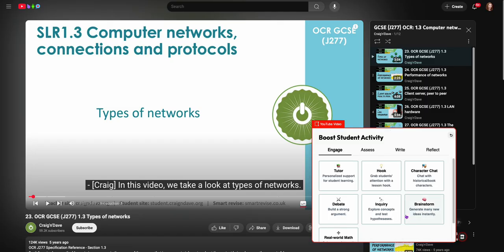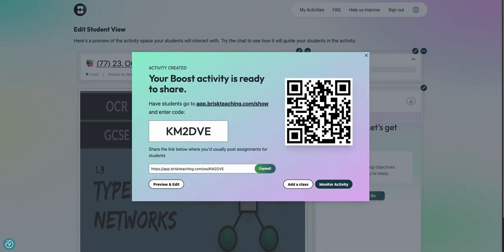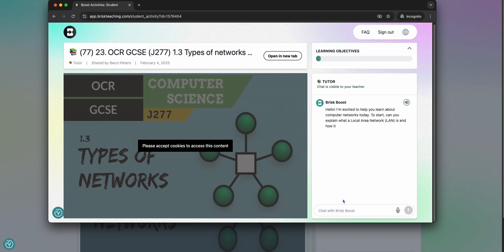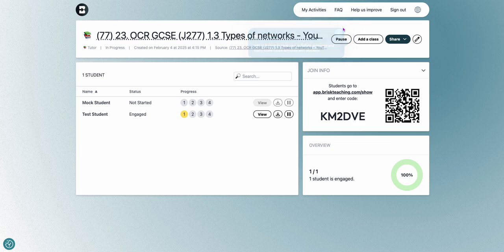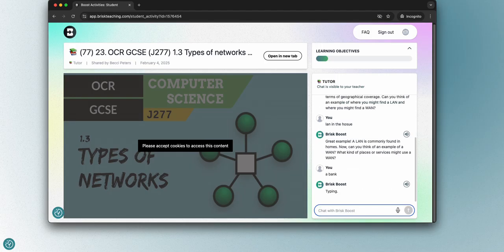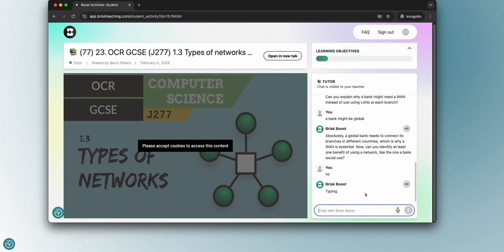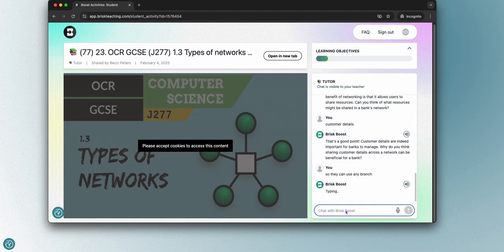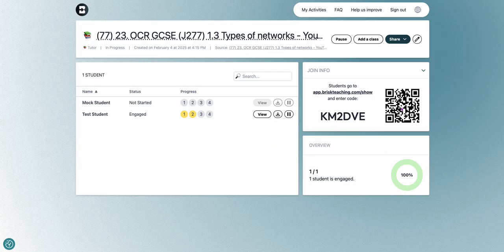An AI tutor for students where the teacher can monitor progress and conversations